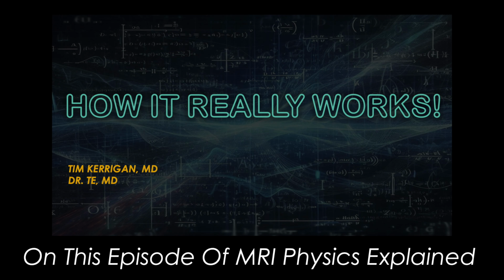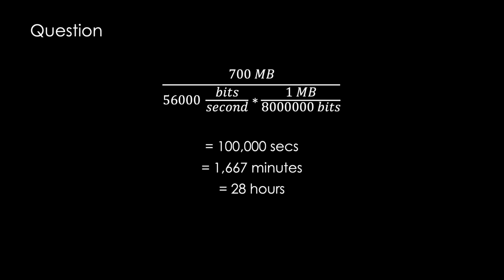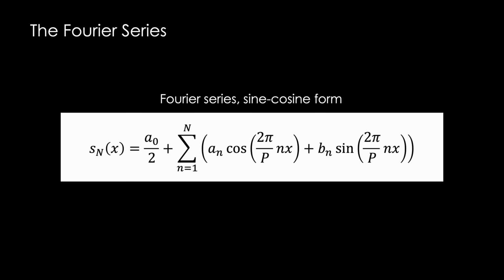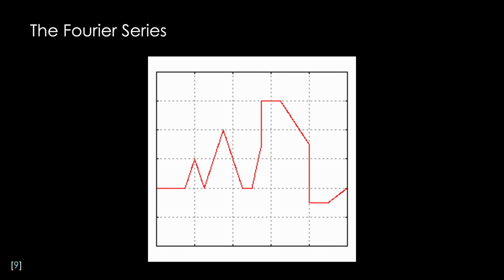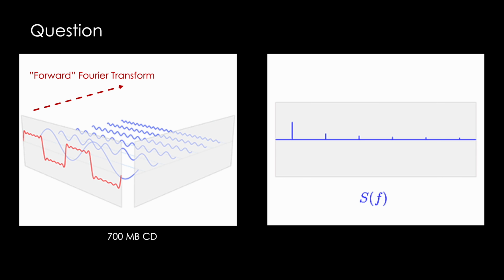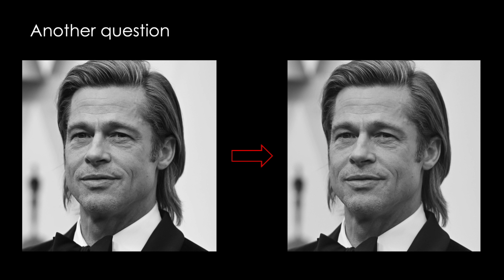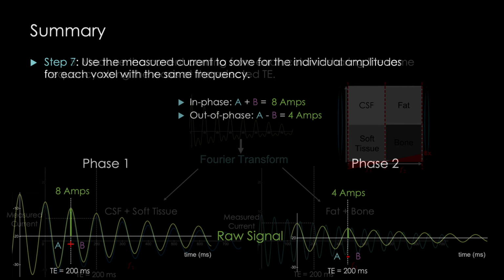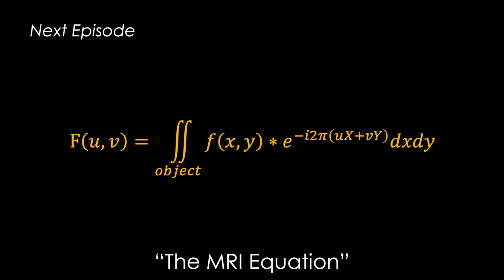Fourier Transforms and MRI Imaging EXPLAINED | MRI Physics Course Lecture 17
Ah the infamous Fourier Transform… Or wait, is it the Fourier Series? Are they different entities or the same thing? Well since we can no longer ask Monsieur Fourier himself, this shoddy video packed full of real-life examples from additional irrelevant people is going to have to do. But hopefully by the end, we’ll both leave with an understanding and appreciation for… something. So without further ado, sit back and relax as we learn about Fourier… Things on this episode of MRI Physics Explained!

CHAPTERS
00:00 Intro/Recap
01:22 Real World Examples
04:35 The Fourier Series
10:05 The Fourier Transform
12:48 Transforming The World
15:21 MRI Image Building Revisited
18:36 A Monumental Correction
20:51 Outro

Consider supporting the quest for truth in MRI Physics by becoming a YouTube member!

Want me to bring these lectures live to your practice or institution packed full of live demos and a lot of arm waving?